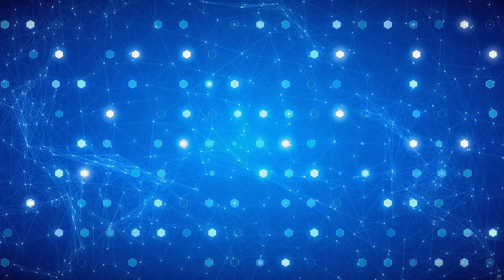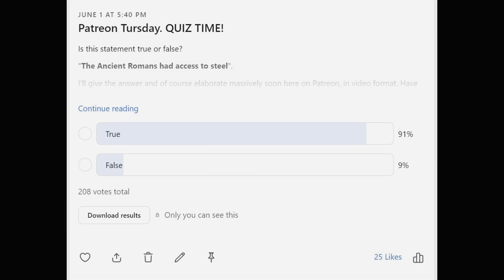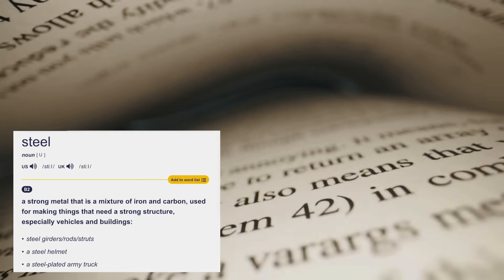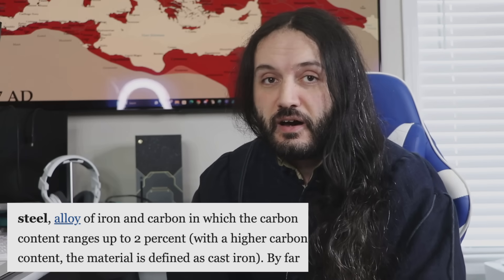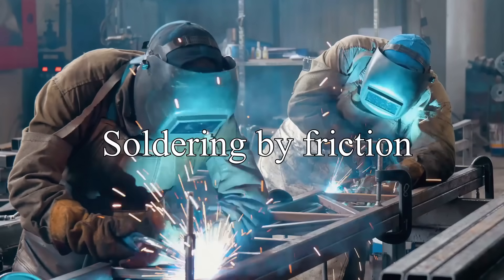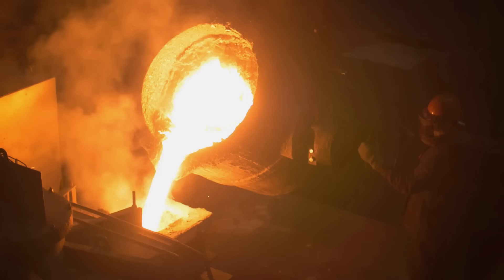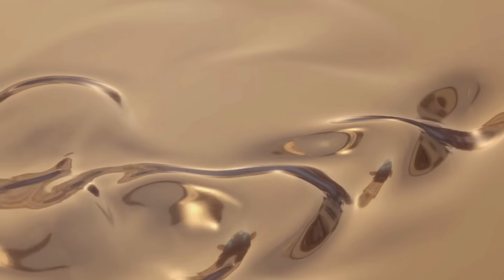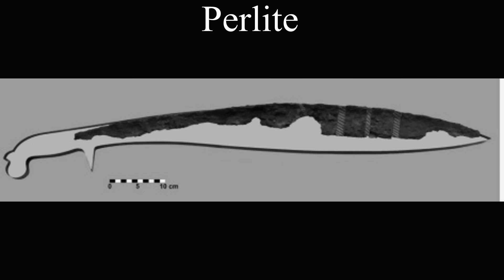You Were Right About This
I asked you about this and you were absolutely right. Well, most of you.

Ancient Roman metallurgy and in general metallurgical understanding in the ancient world is a topic that really fascinates me. If you like these sort of videos check out these other episodes on my channel about classical metallurgy.

 jstage.jst.go.jp/article/isijinternational/45/9/45_9_1358/_pdf